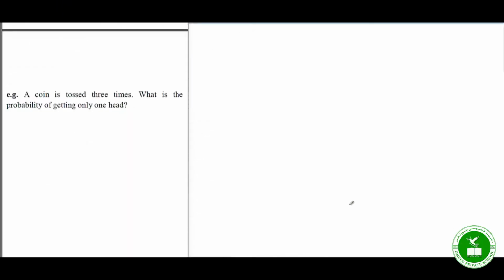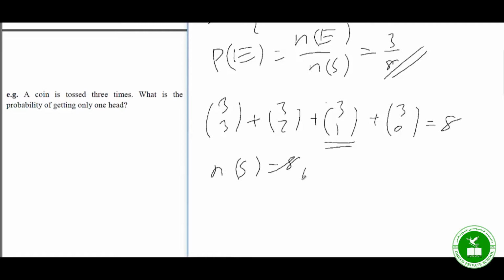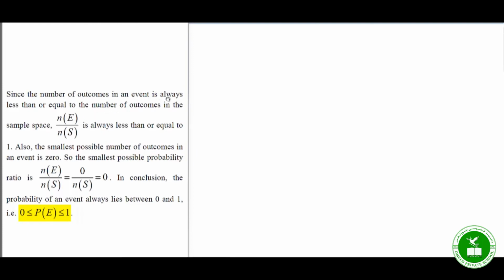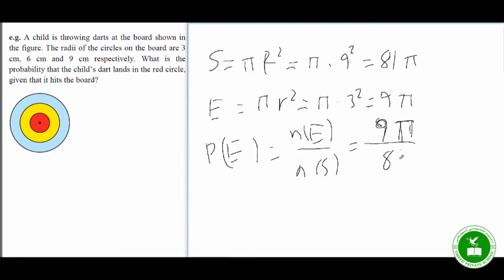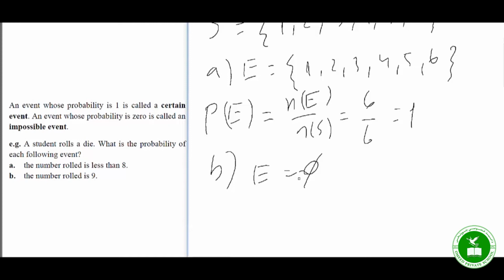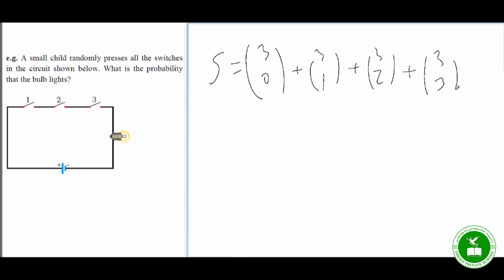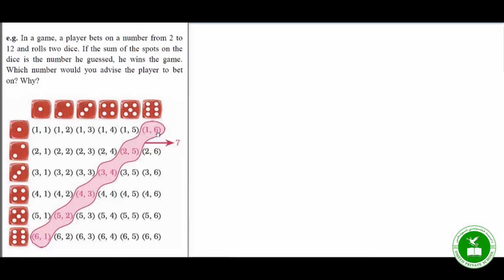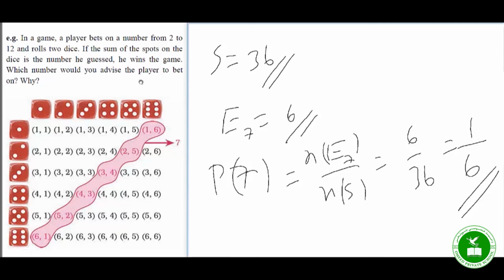Math, Probabilities, Part 2 @Omeed Private High School